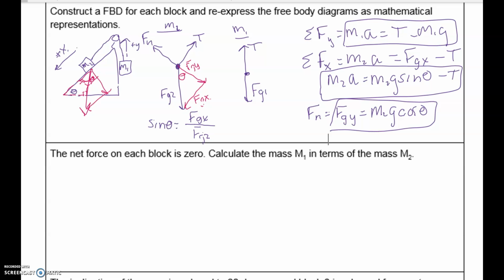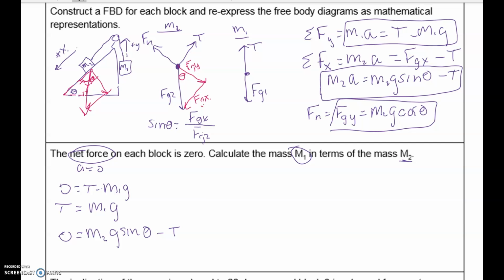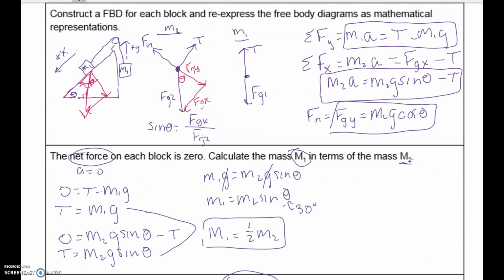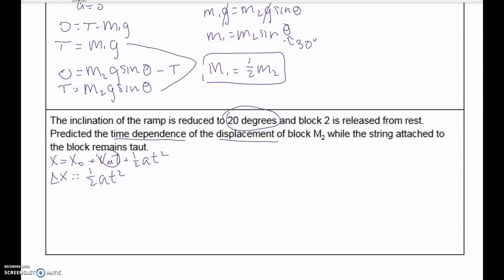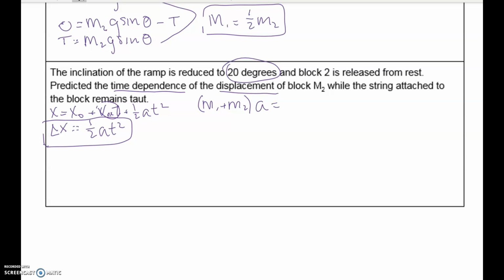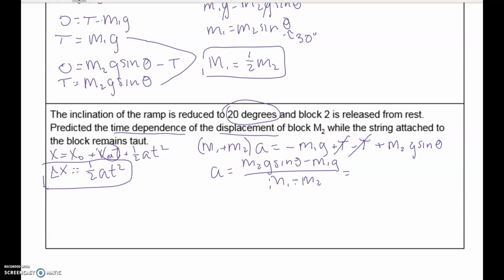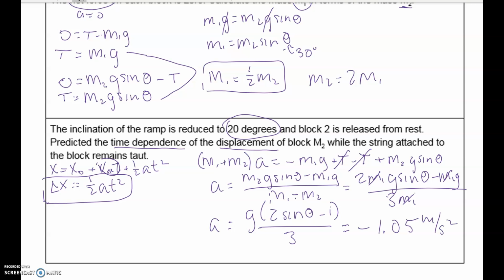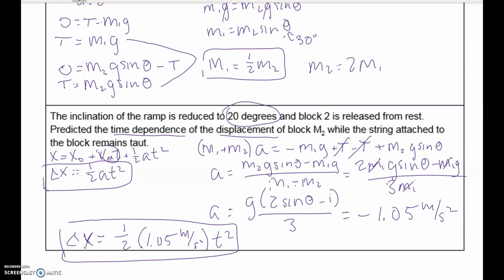2.05 - Dynamics Problem Solving - part 3 (4/4)